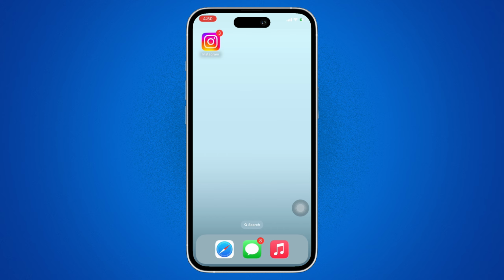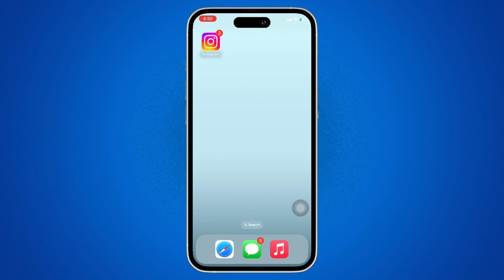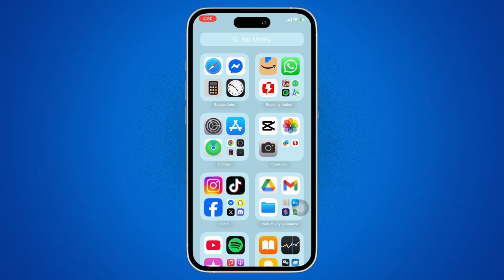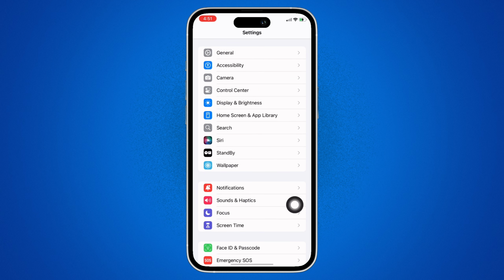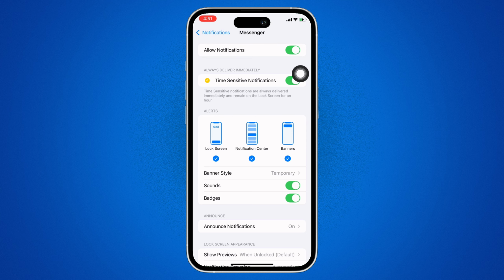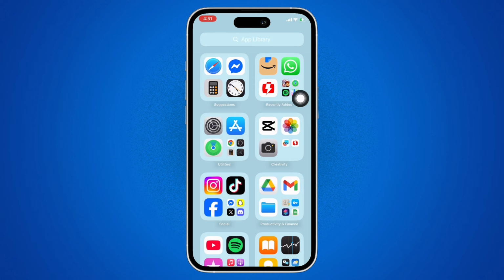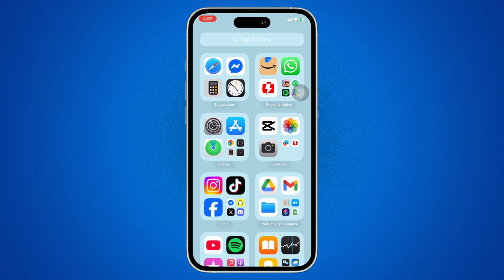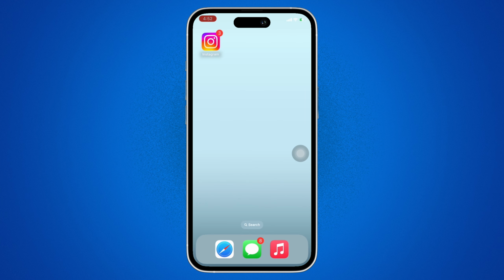How to Activate Chat Heads in Messenger for iPhone? (2026)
Want to use Chat Heads in Messenger on your iPhone and keep conversations floating while multitasking? 💬📱 This 2026 step-by-step guide will show you how to activate Chat Heads (Messenger Bubbles) on iPhone and manage your chats more efficiently.

What You’ll Learn in This Video:
✅ How to enable Chat Heads in Messenger on iPhone
✅ iPhone settings required for Messenger bubbles
✅ Why Chat Heads may not appear and how to fix it
✅ Tips to manage floating chats without interruptions

Whether you want faster replies, better multitasking, or easier access to your Messenger chats, this tutorial will help you set everything up the right way on iOS in 2026.

📌 Chapters:
⏱ 0:00 - Introduction
⏱ 0:12 - How To Activate Chat Heads in Messenger for iPhone